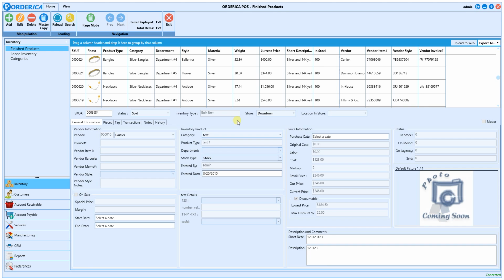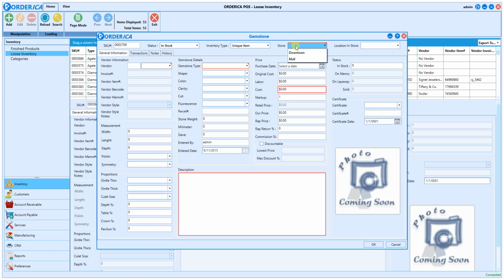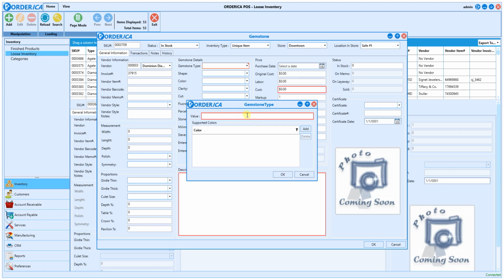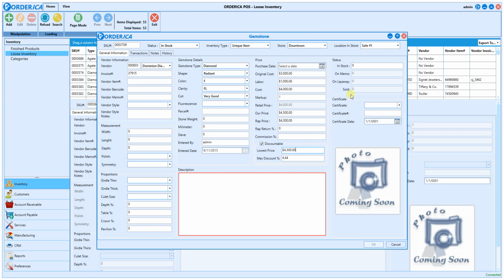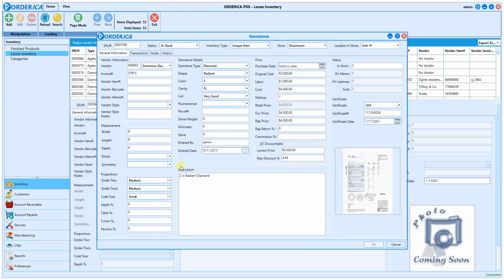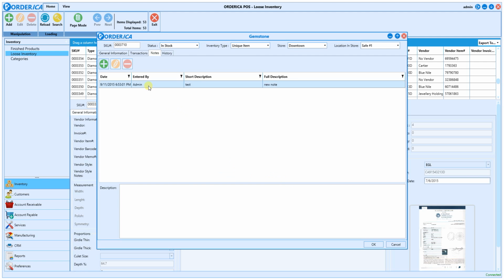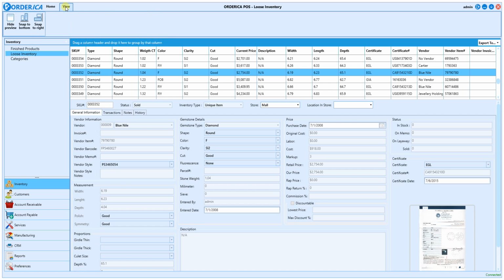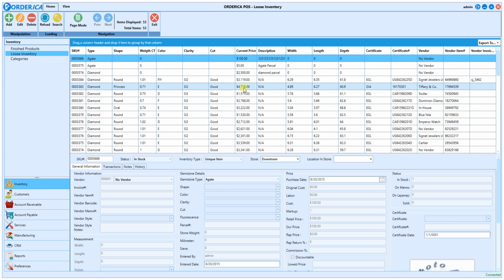LooseInventory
Orderica JMS LooseInventory